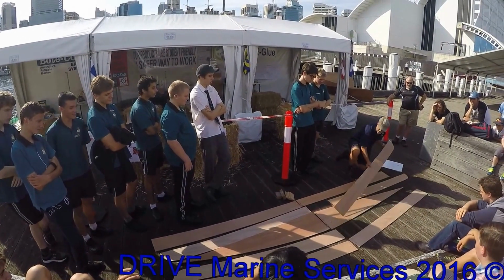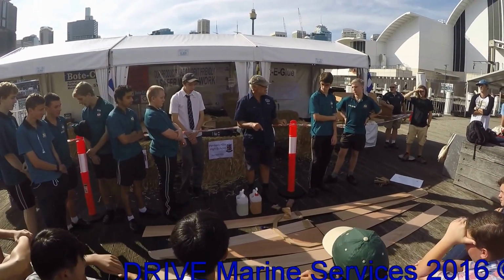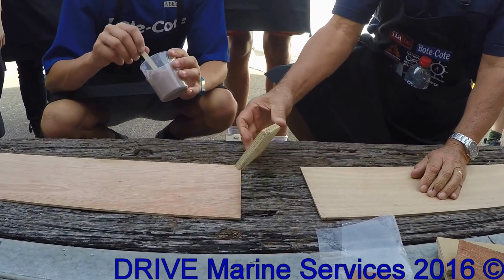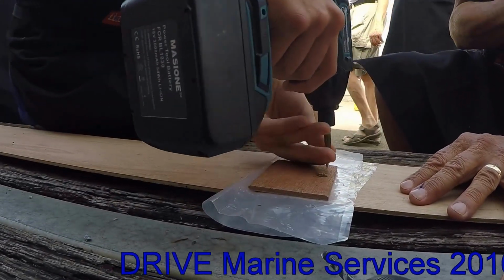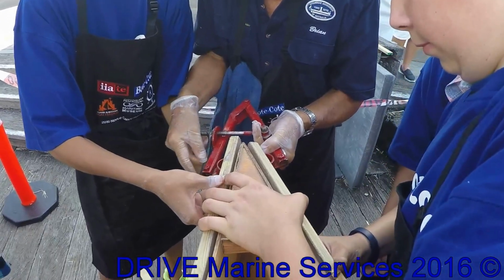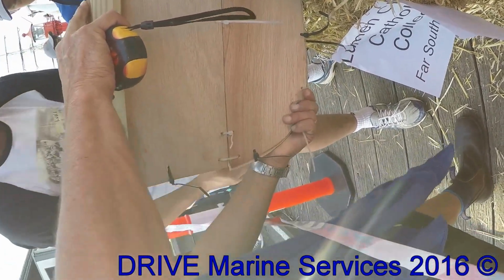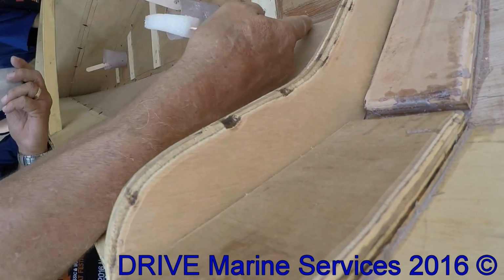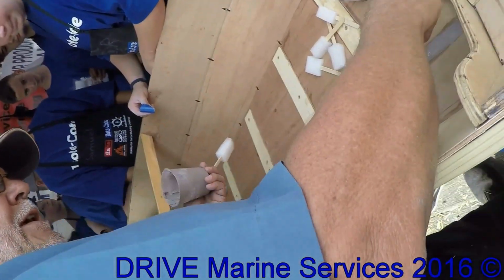Stitch N Glue Canoe Build - Bellinger Canoe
Watch from go to piecing it together how to build a Stitch N Glue Bellinger Canoe in three days.  Students from four High School competed for Best Build under the Tutalige of Brian Jones the designer of the Bellinger canoe.  This Video was taken during the Sydney Classic & Wooden Boat Festival in April 2016.

Why Bote-Cote?
It's SAFER
It's EASY TO USE
There's NO AMINE BLUSH
It's AUSSIE MADE

Bote Cote Marine Epoxy System is based on modern Technology and is much safer to use than most other Epoxies available in Australia. We often have people who are sensitive to old technology Epoxies still able to use Bote-Cote. You can read how Bote Cote is safer than other epoxies in our Information Sheet titled Hypersensitivity to Epoxy.

BOTE- COTE is an easy to use 2:1 mixing ratio, which is a low toxic formulation free of  amine blush under all climatic conditions.
BOTE-COTE is solvent free and therefore non-flammable
BOTE- COTE is easily removed from  the skin with citrus based hand cleaner or white vinegar.
BOTE- COTE Marine Epoxy System preserves timbers natural beauty and warmth, vastly reducing a wooden boats maintenance requirements.  In fact a modern wood/ epoxy composite boat requires no more maintenance than a fiberglass boat.
BOTE- COTE even has a non-yellowing UV retarding formulation used to enhance clear exterior finishes and seals the timber making it waterproof.
BOTE-COTE Marine Epoxy Resin is available with four hardeners to handle all climatic conditions and user requirements:
Non-Yellowing
Standard
Fast
Tropical